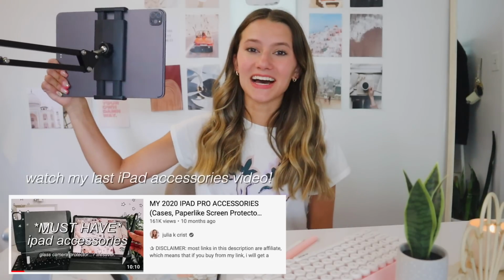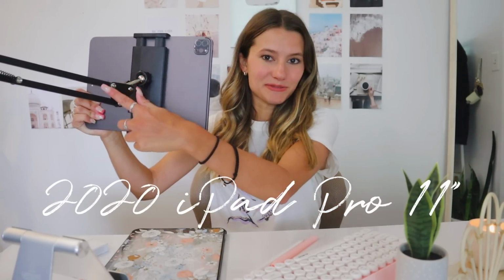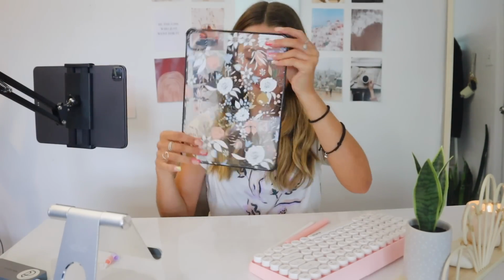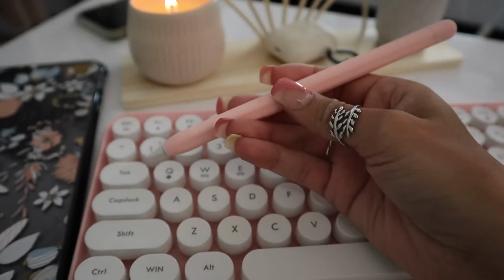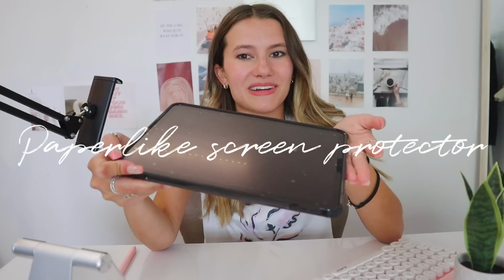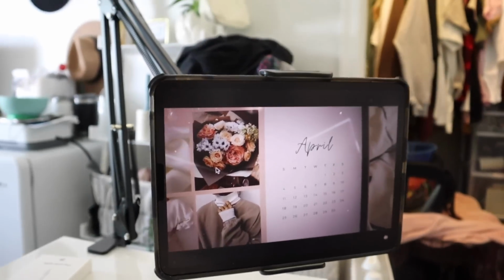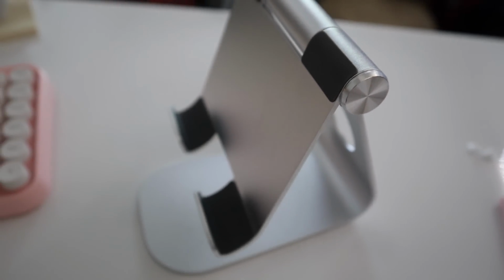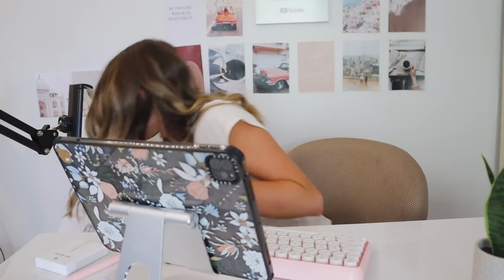MY iPAD PRO ACCESSORIES (bluetooth keyboard, hovering ipad mount, casetify's new ipad case review)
✨ here are some of my MUST HAVE ipad accessories!!
enjoy, xoxo

PRODUCT LINKS:
hovering mount stand
small stand
pink pencil grip
pink keyboard
ipad itself
Apple Pencil
please comment if i forgot anything :)

⋒etsy shop!
⋒amazon storefront

🤍 you can send me mail! 🤍
Julia Crist